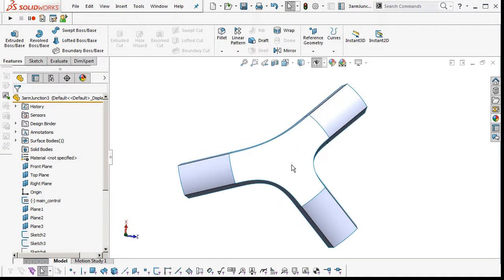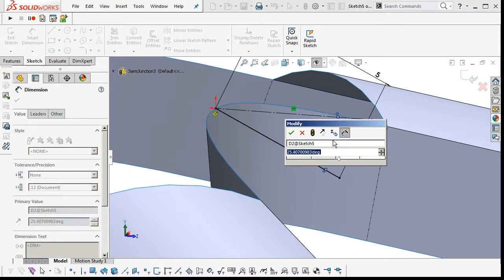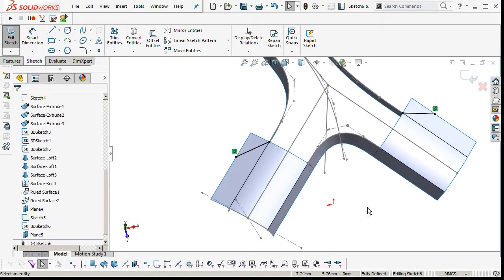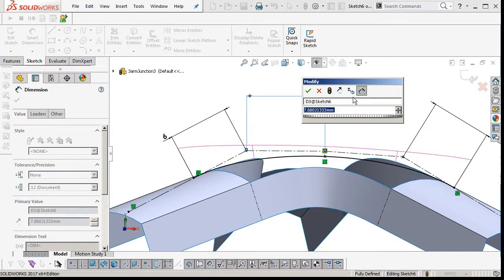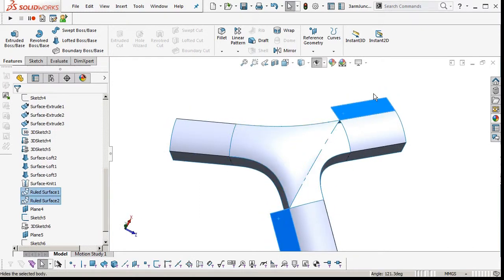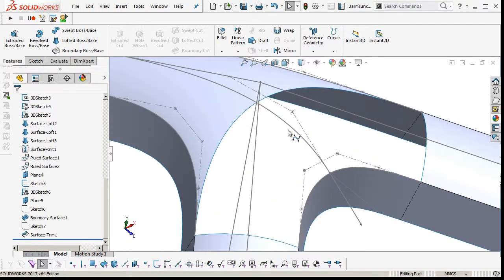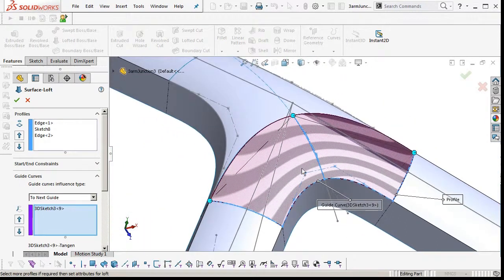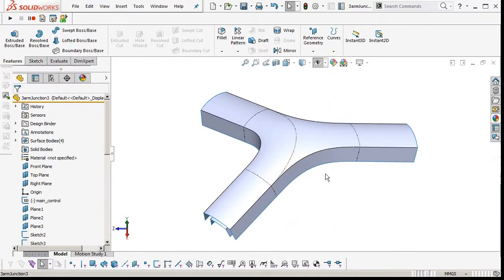Solidworks Tutorial: Surface modelling a three arm junction/n sided surface. AJ Design Studio LTD.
A tutorial covering one way to create a blend tangent to three other surfaces. This is done by creating two 4 sided surfaces, one of which is trimmed. This technique can be applied to other n-sided surface scenarios.